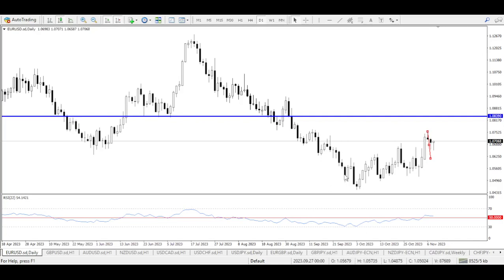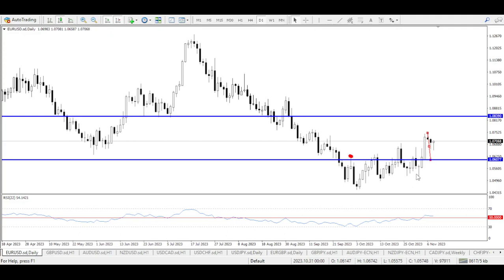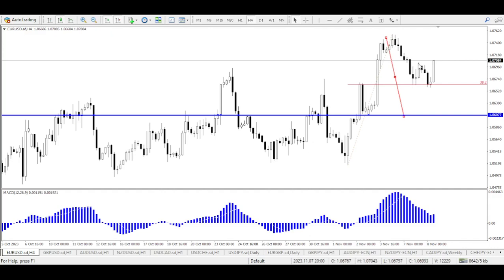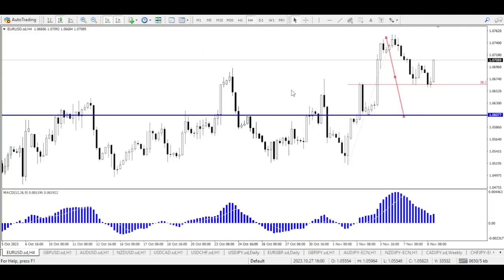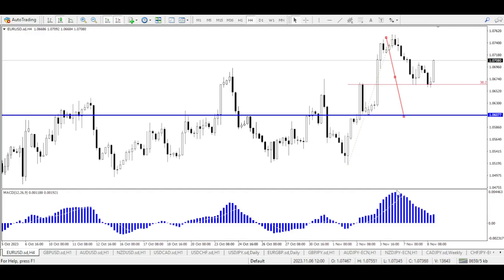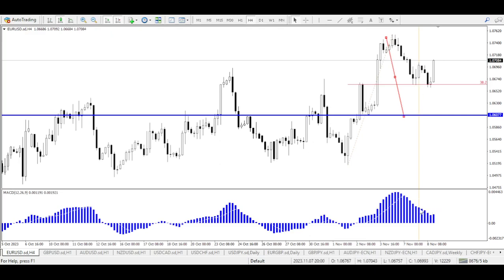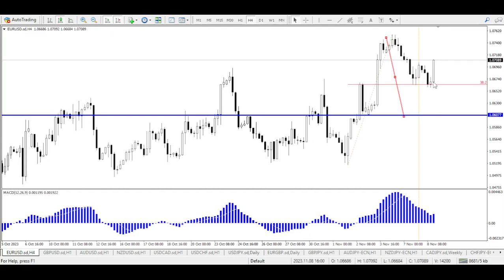EUR/USD trading plan for 8th Nov. | Forex portfolio management by Keon Consultancy